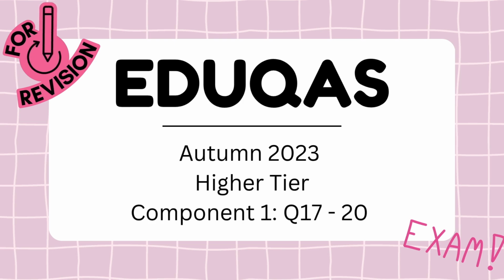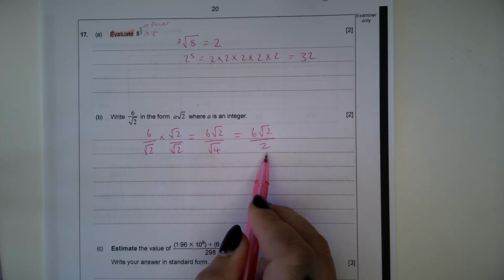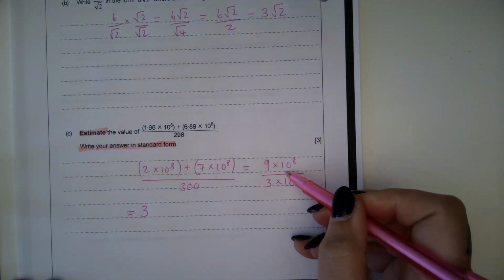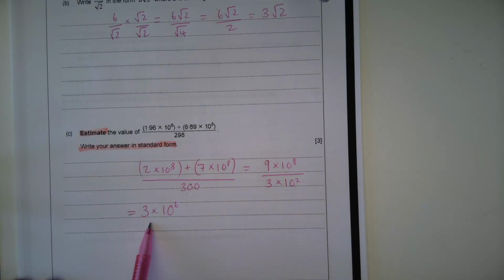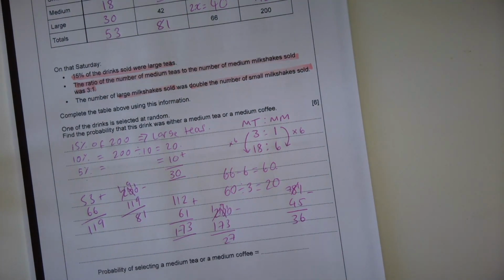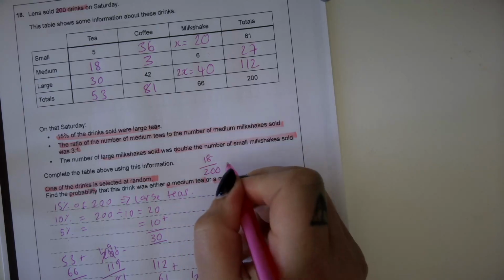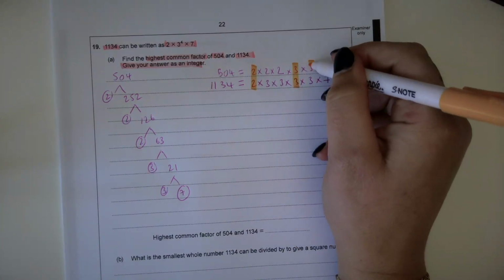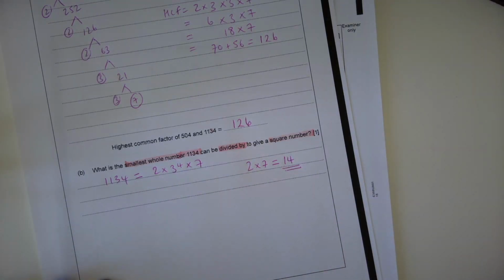🧮 Eduqas Higher Paper 1 | Autumn 2023 | Questions 17–20 Walk Through